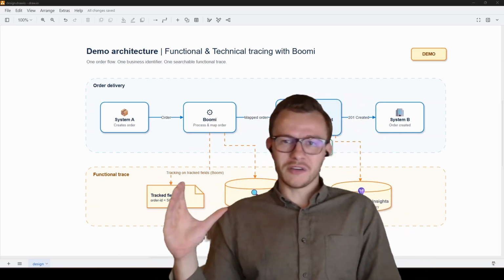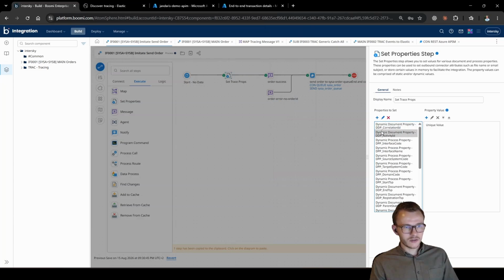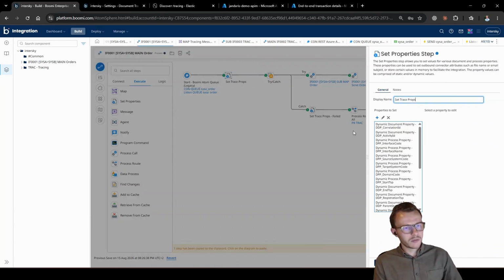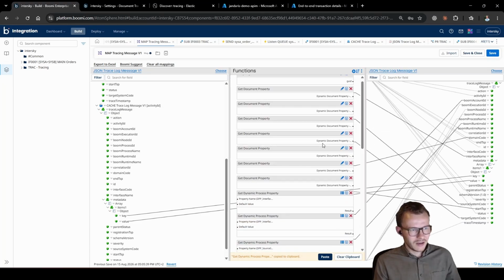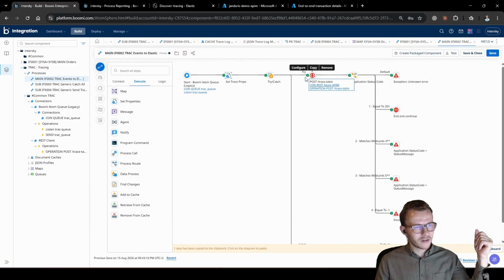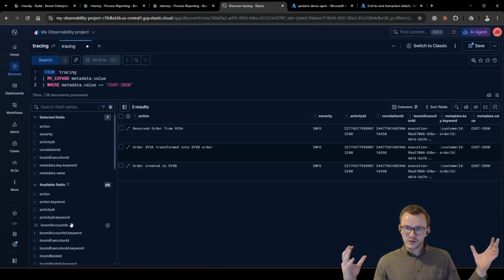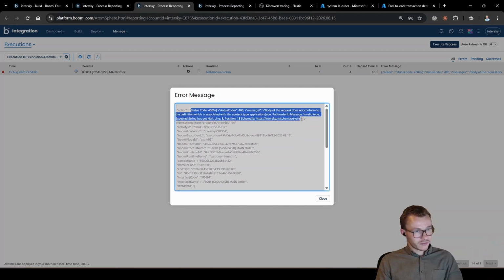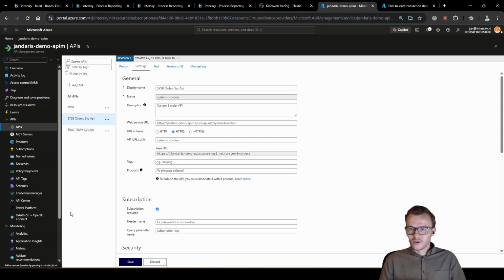How to Trace Boomi Integrations | Technical Deep Dive Tutorial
This video is the **technical deep dive into functional integration tracing in Boomi**.

In my previous video, I explained the functional concept: how to track a business record such as an order, invoice or customer across an integration landscape and quickly answer what happened when something goes wrong.

In this tutorial, we go inside the actual **Boomi implementation**.

I walk through how the tracing pattern is built, including:

* Boomi document tracking and tracked fields
* Initializing correlation, activity and trace properties
* Mapping standardized functional trace events
* Sending trace events asynchronously through a queue
* Success and failure routing
* Try/Catch error handling
* Making failed traces visible inside the Boomi process
* Connecting technical execution details to searchable business identifiers
* Creating a reusable tracing pattern across multiple integrations

The goal is to move beyond simply knowing whether a Boomi process succeeded or failed. A production-ready integration should allow support teams and engineers to find a specific business transaction, understand its complete journey and identify exactly where and why it failed.

The example architecture uses:

**System A → Boomi → Azure API Management → System B**

with functional trace events sent separately to Elastic and additional technical telemetry available through Azure Application Insights.